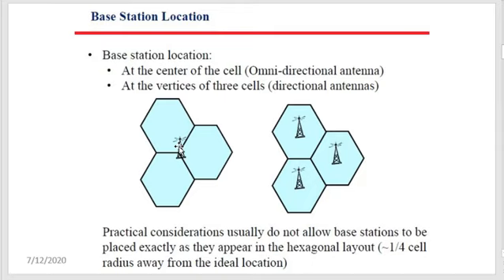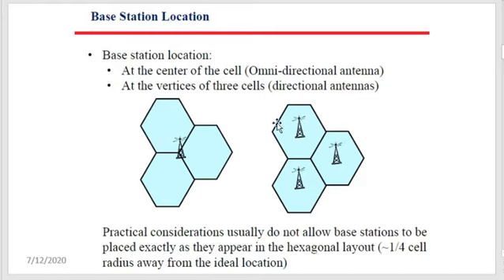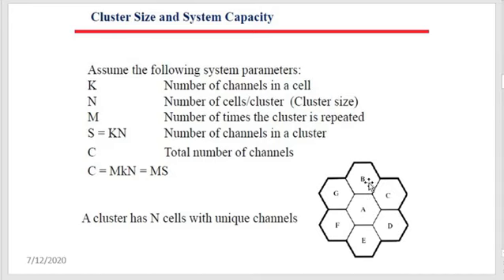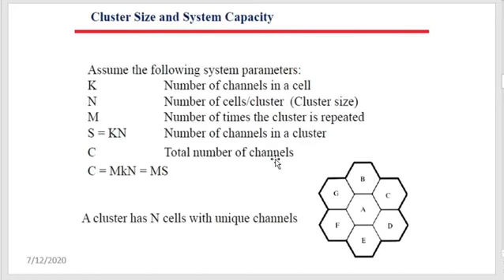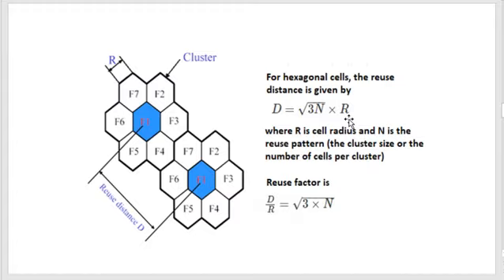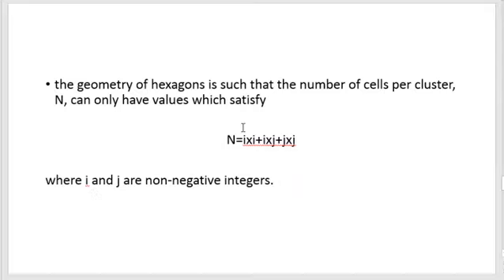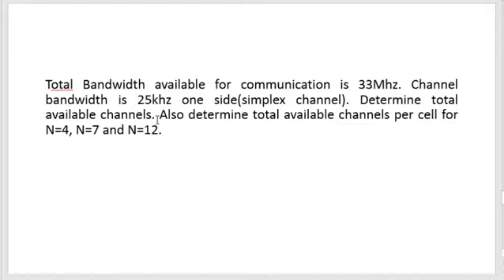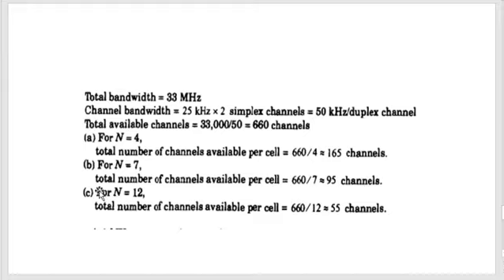Frequency Reuse Concept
IN THIS LECTURE FREQUENCY REUSE CONCEPT IS EXPLAINED IN DETAIL. ALSO HOW CAPACITY OF CELLULAR MOBILE COMMUNICATION CAN BE INCREASED USING FREQUENCY REUSE IS ILLUSTRATED. IN THE END, NUMERICAL IS GIVEN WHICH WILL CLEAR ALL DOUBTS RELATED TO FREQUENCY ALLOTMENT TO A CELL.